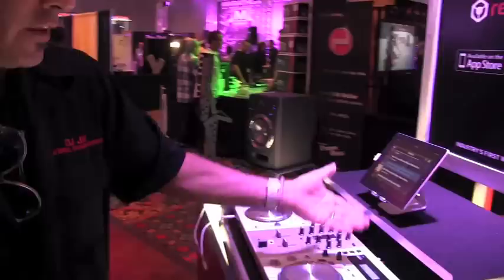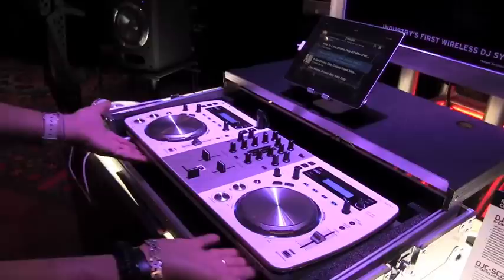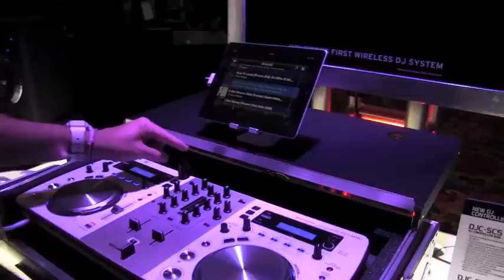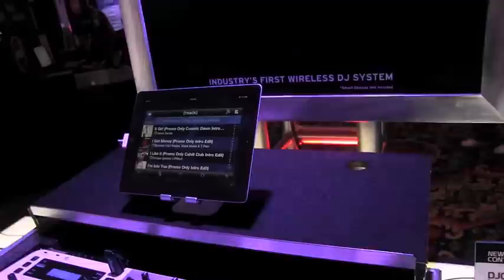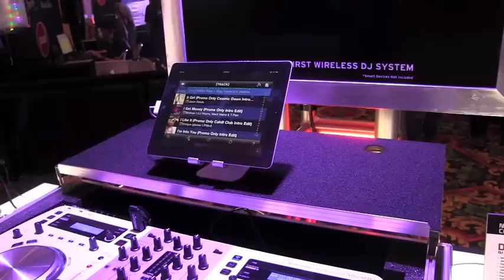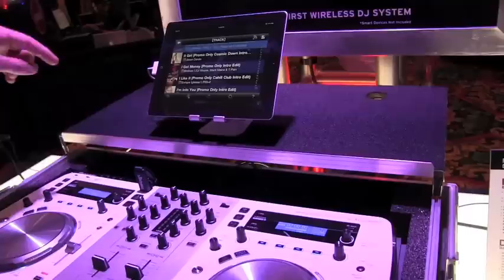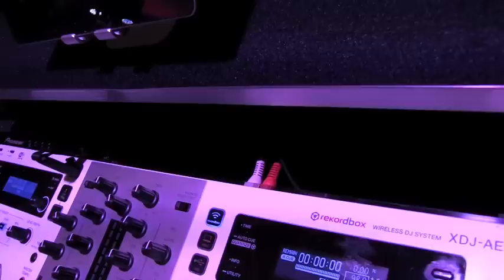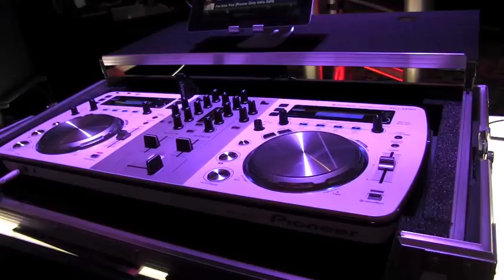Pioneer DJ XDJ Aero W at MBLV17 with Jay Brannan: By Jeremy Landby of the Disc Jockey News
Pioneer DJ XDJ Aero W at MBLV17 with Jay Brannan

The XDJ-AERO, the industry's first* Wi-Fi® DJ system that can wirelessly play music tracks from smart devices such as smartphones, tablets and laptop computers. The XDJ-AERO enables users to mix and arrange their favorite music tracks stored on their smart devices via Wi-Fi, as well as on USB memory devices and computers via included DJ software. As an added benefit and convenience, the XDJ-AERO can also create its own wireless access point when Wi-Fi isn't available or not in range, further enabling quick and convenient connectivity with portable smart devices.

Pioneer created a special mobile application for various smart devices that enables wireless connection and transmission of music to the XDJ-AERO via Wi-Fi. The XDJ-AERO can identify up to four devices as sources for music playback. The system can also access audio tracks on a computer (PC) through the use of the included Pioneer rekordbox® music management software.

The rekordbox™ DJ music management app for the extremely popular Apple iPhone® and iPod® Touch. The rekordbox app enables users to prepare and manage music stored on their portable devices as well as the ability to create playlists, cue/loop point and beat location settings, waveform analysis and more. The organized music in the device can also be wirelessly synced with a computer utilizing the Pioneer rekordbox music management PC software, providing additional convenience of preparing music for playback on a Pioneer DJ system.

The XDJ-AERO DJ system takes full advantage of the rekordbox app, enabling the iPhone or iPod touch to become an additional source for music content. The XDJ-AERO also creates its own access point, eliminating the need for hard-wired connections and allowing an iPhone or iPod touch with the rekordbox app to send content wirelessly to the DJ system.

Pioneer's rekordbox DJ music management app is available now at no charge from the App Store and Google Play.